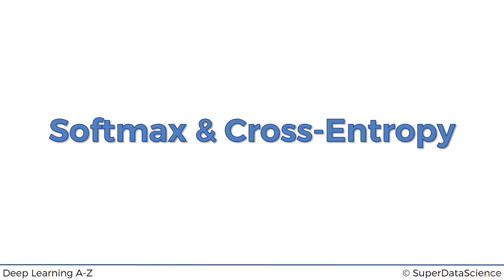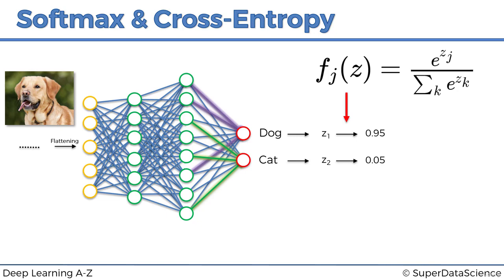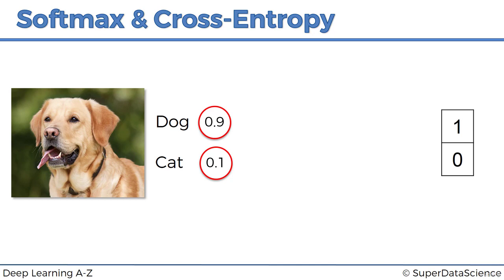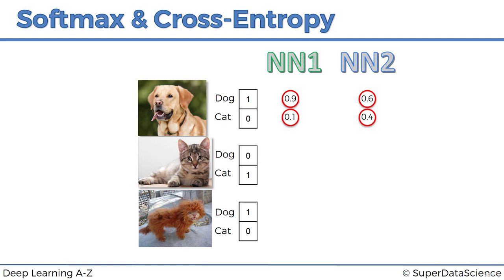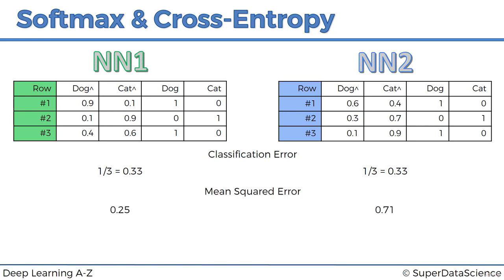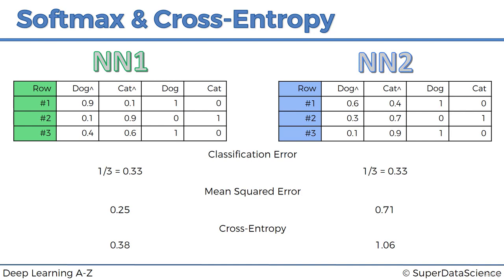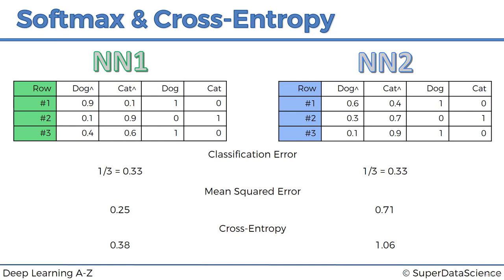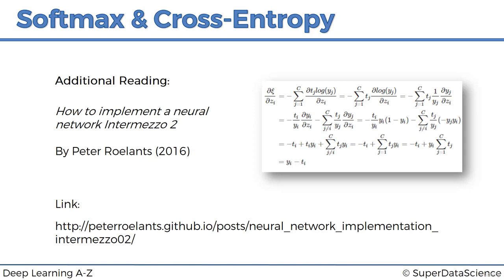Mastering Deep Learning A-Z™ 2023 | #9 | P4